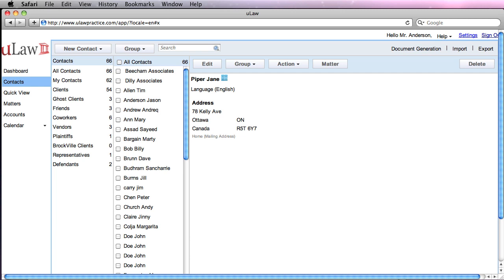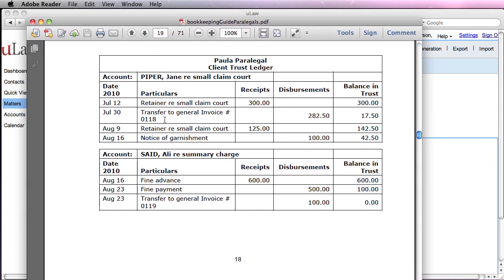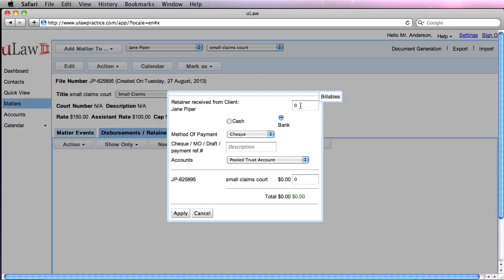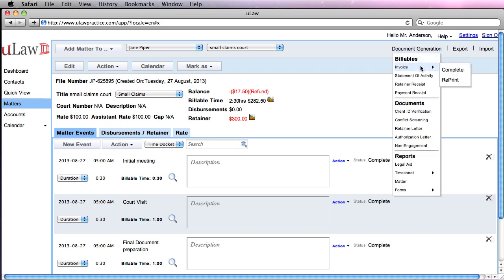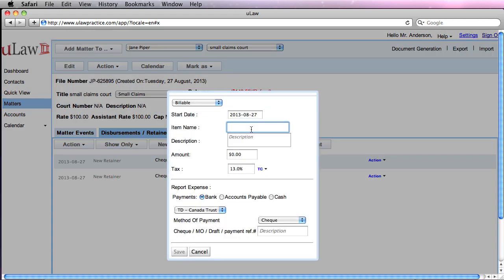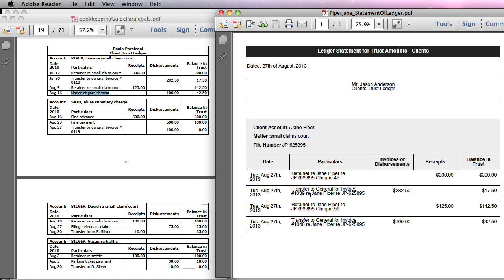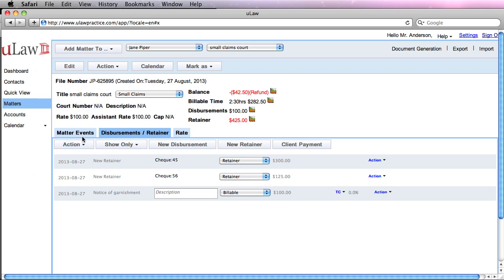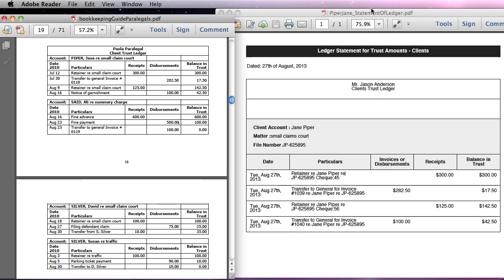Q51. Should I need to be an accounting expert or power user to use uLaw trust accounts ?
Most accounting software or practice management software will require the practitioner (Lawyer or Paralegal) or their office assistants to be a Accounting expert or power user. Expect them to understand complex accounting details like Chart of accounts, Double entry system, Ledger entry and Journalling.

uLawPractice completely turns the table around, in uLaw you are a practitioner, you docket, invoice and enter disbursement and the software will ensure all the accounting complexities are taken care off with full compliance to bookkeeping guidelines.

Watch this Video on how uLawPractice makes it very easy with just 1-Click.